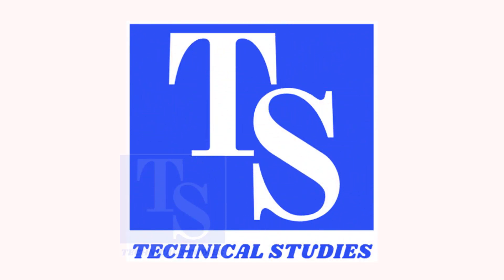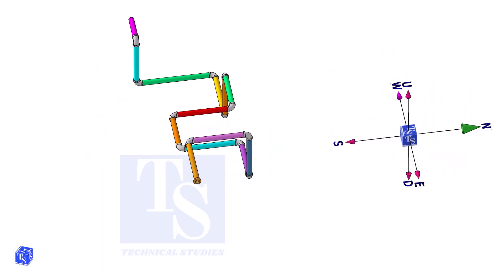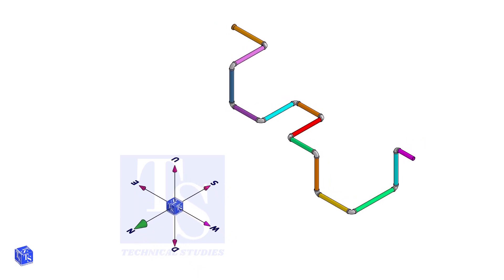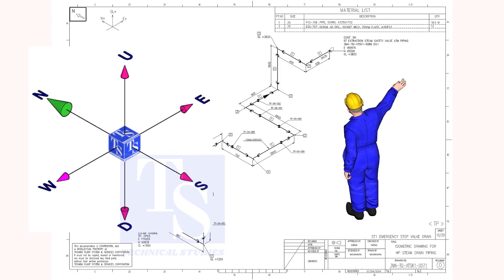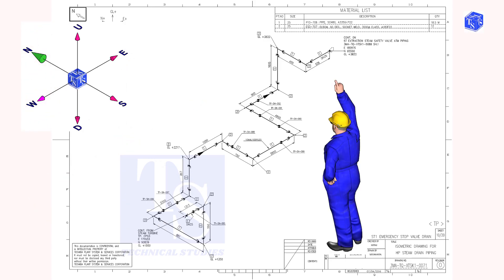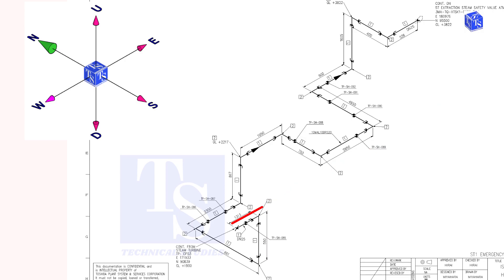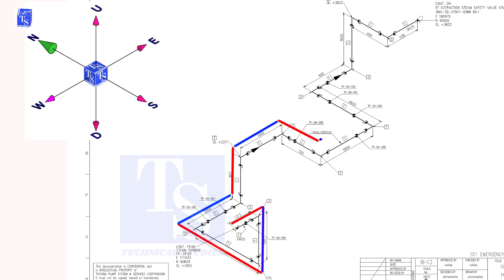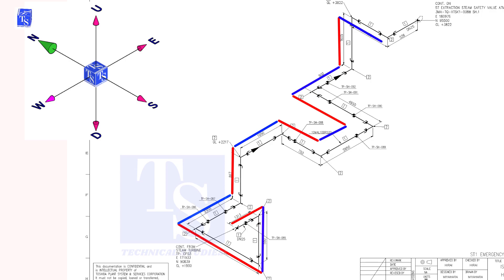Pipe fitter wire bending, template of isometric drawing. पाइप का वायर टेम्पलेट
How to make, bend wire template of a piping isometeric drawing.  Tutorial for fitters@technicalstudies.
ALL VIDEOS
FOR PDF
PIPE WIRE BENDING
TABLE DRAWING.
PIPE WIRE BENDING.
PIPING ISOMETRIC 3D.
PIPING ISOMETRIC DRAWING.
Pipe Dimensions full chart.
Sketch piping.
Piping iso drawing.